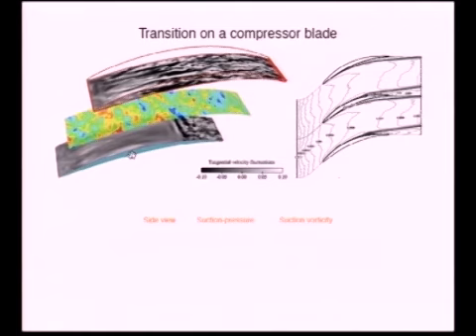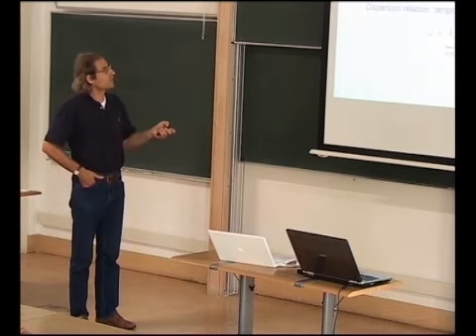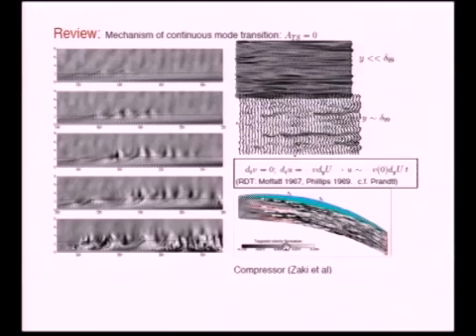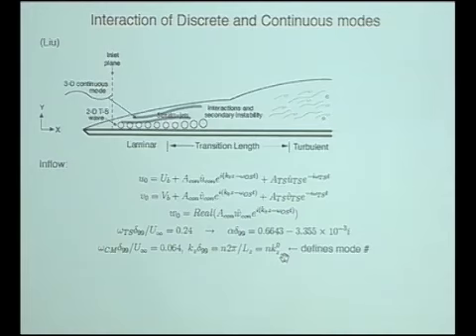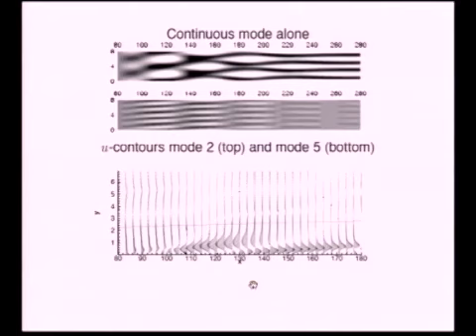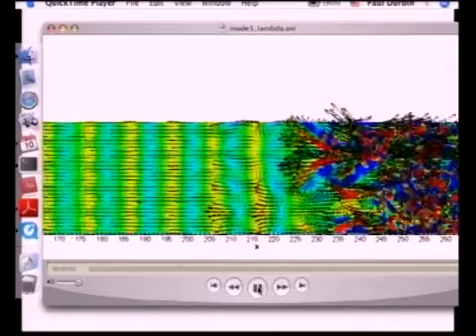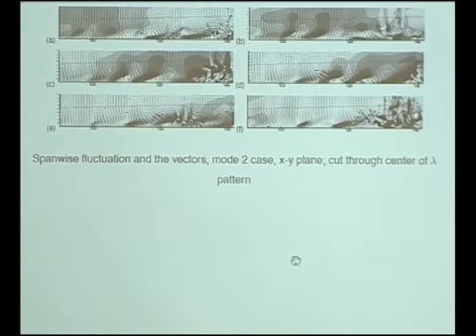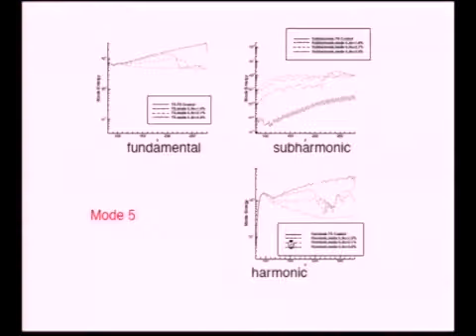| Boundary layer transition by discrete and continuous modes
Title: Boundary layer transition by discrete and continuous modes
Speaker:
Date: 10th Sep 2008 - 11:30 to 11:50